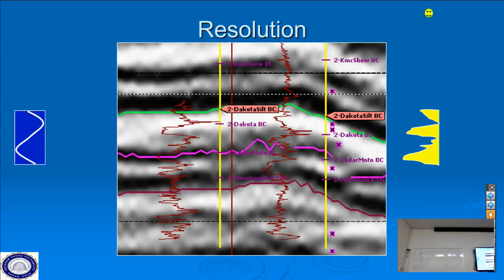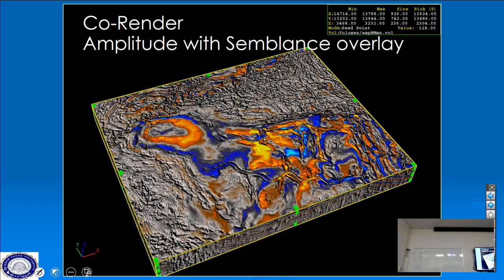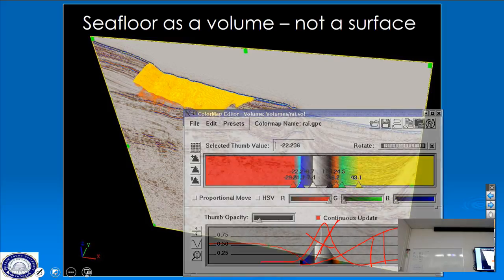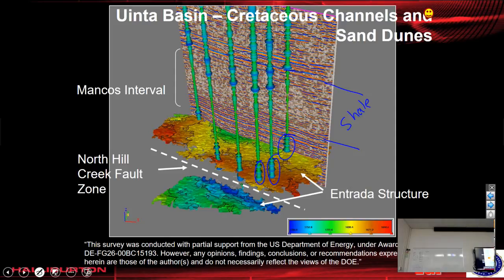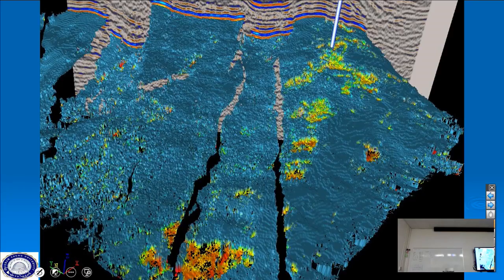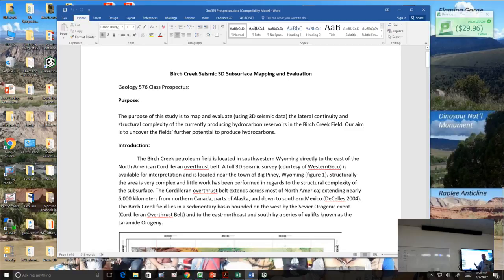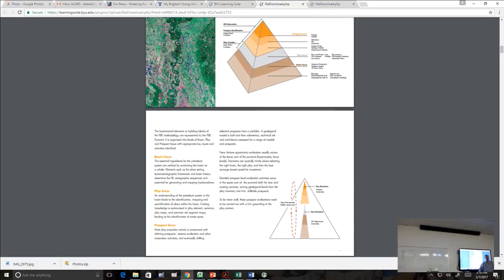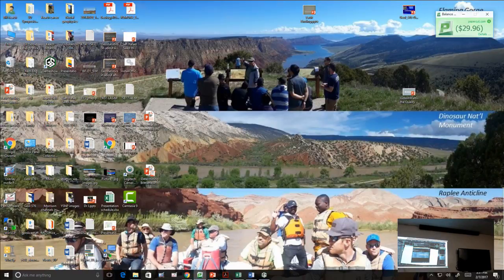GEOL 576 2/7/2017